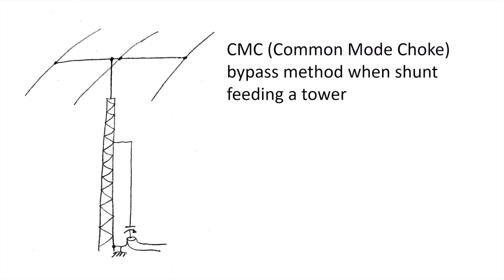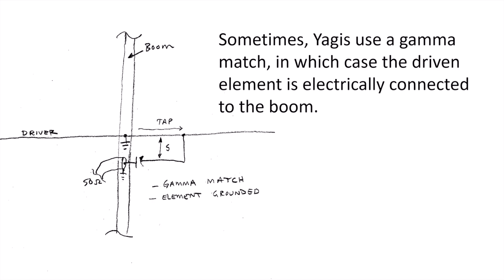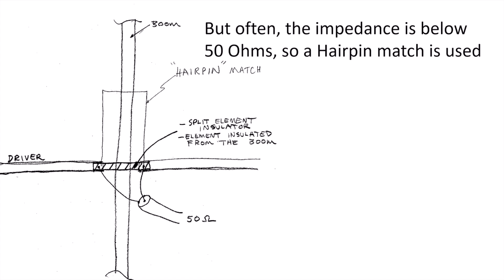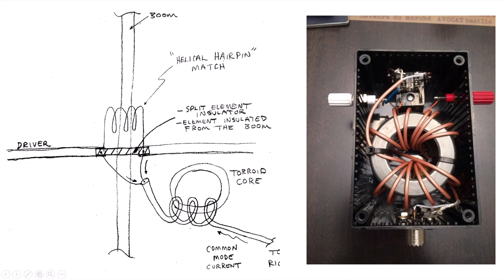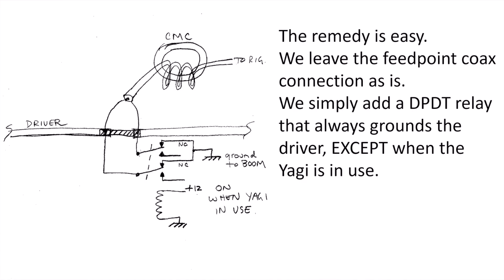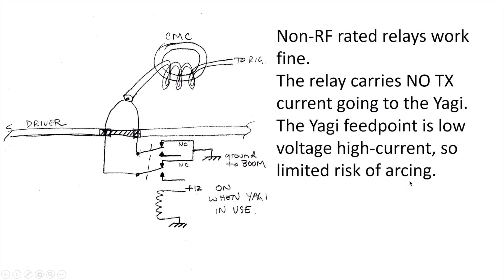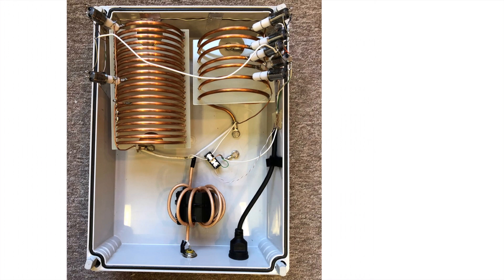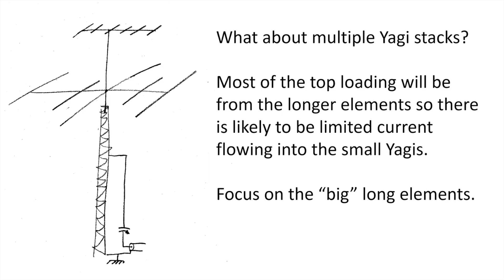How to install a common mode choke bypass relay on a Yagi feedline when shunt feeding your tower.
A common mode choke on a Yagi feedline can get hot from RF Xmit current when shunt-feeding a tower.  I explain why this happens and show how to install a relay to by-pass the choke.